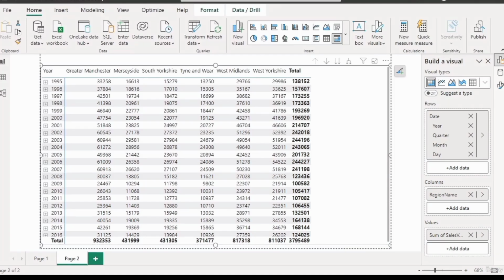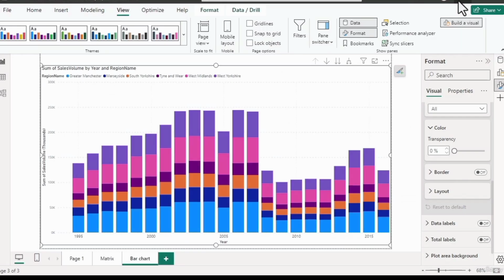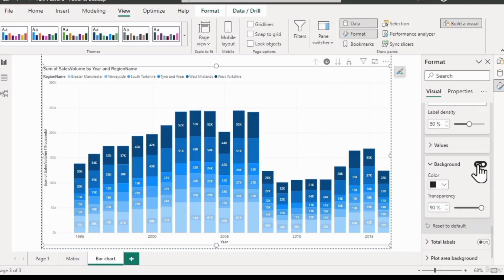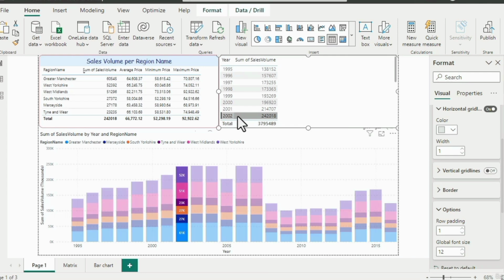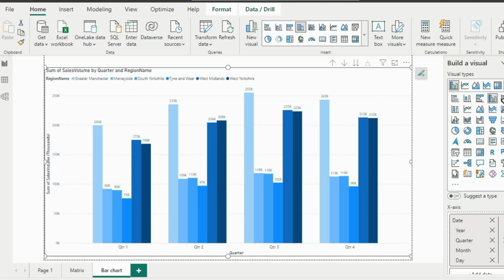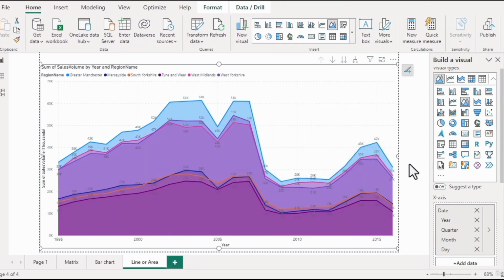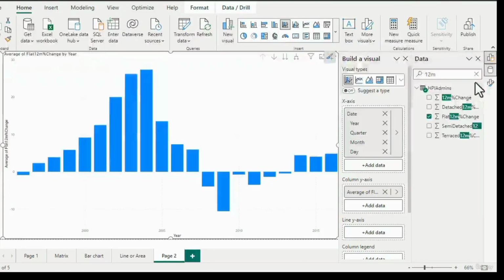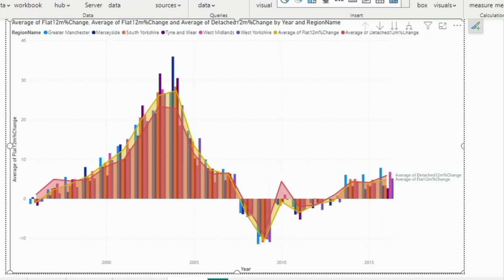Part 11: Bar, Line, Area and Combo charts | formatting | power bi tutorials for beginners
Power BI bar, line, area, and combo charts tutorial
Power BI chart formatting for beginners
Power BI bar and line chart tutorial
How to create combo charts in Power BI
Power BI area chart explained
Power BI chart formatting guide
Combo charts in Power BI for beginners
Power BI bar chart customization
Step-by-step Power BI chart formatting tutorial
Power BI charts explained: Bar, Line, Area, and Combo
Power BI charts for beginners
How to format charts in Power BI for beginners
Learn combo charts in Power BI
Power BI bar chart tutorial for beginners
Easy Power BI chart formatting tips
Power BI area chart for beginners
Basic chart formatting in Power BI
Bar and line charts in Power BI for beginners
Power BI beginners’ guide to charts
Simple guide to combo charts in Power BI
Advanced chart formatting in Power BI
How to customize combo charts in Power BI
Best practices for chart formatting in Power BI
Detailed tutorial on Power BI combo charts
Formatting tips for Power BI bar and line charts
Power BI chart formatting hacks
Combo chart formatting in Power BI
Advanced Power BI bar chart tutorial
Area chart customization in Power BI
How to format Power BI charts professionally
When to use combo charts in Power BI
Power BI bar chart vs line chart tutorial
Using area charts effectively in Power BI
Formatting multiple chart types in Power BI
Power BI combo chart use cases
Power BI bar and line chart explained
Area vs bar charts in Power BI
How to format chart axes in Power BI
Power BI interactive combo charts tutorial
Power BI chart formatting step-by-step
Power bi tutorials for beginners in malyalam
Power bi tutorials for beginners in urdu
Power bi tutorials playlist for beginners to advanced
Power BI
LineCharts in Power BI
Power BI ComboCharts for beginners
AreaCharts in Power BI explained
How to format Charts in Power BI
Power BI Tutorial for chart formatting
PowerBITutorial: Bar and Line Charts
Power BI for Beginners
Power BI ChartFormatting step by step